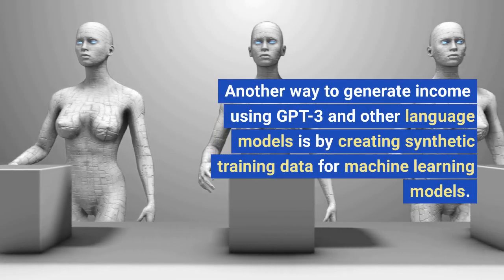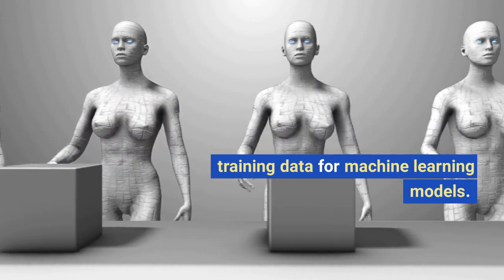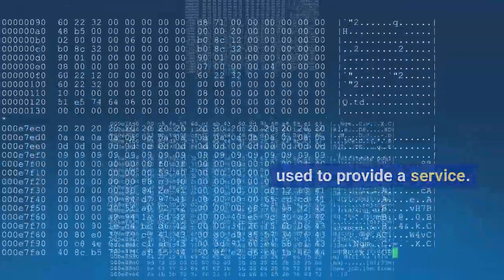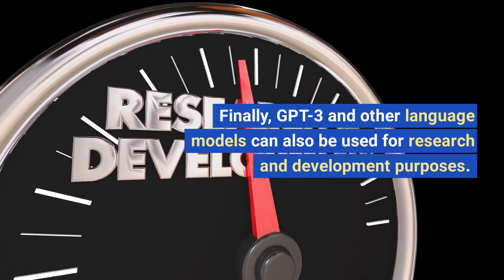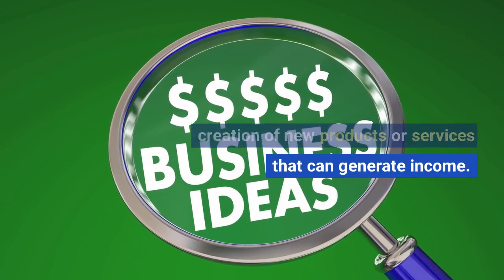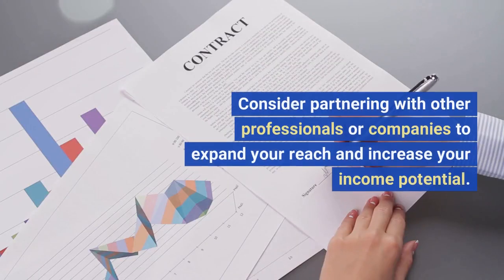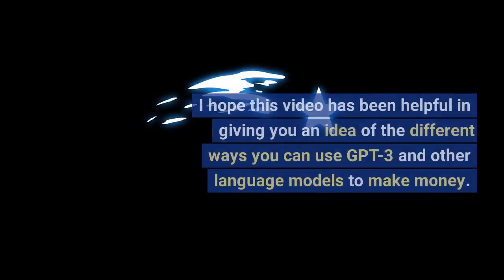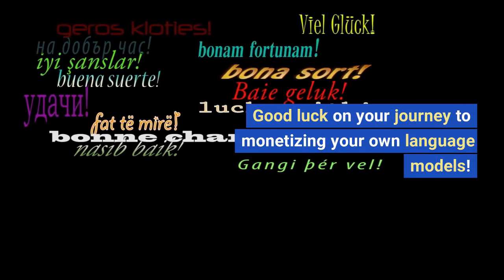how to make money using ChatGPT3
Welcome to today's video on how to make money using GPT-3 and other language models!

As you may already know, GPT-3 (short for "Generative Pre-trained Transformer 3") is a powerful artificial intelligence tool developed by OpenAI. It is capable of generating human-like text, completing tasks, and even creating content on its own.

But did you know that it is possible to use GPT-3 and other language models to generate income? In this video, I will show you how.

First, let's start with content creation. If you have a talent for writing or creating social media content, you can use GPT-3 to generate ideas or even entire pieces of content that you can then sell to clients.

Another way to generate income using GPT-3 and other language models is by creating synthetic training data for machine learning models. This data can be used to train and improve the accuracy of other models, which can then be sold or used to provide a service.

You can also use GPT-3 and other language models to create chatbots or other conversational AI systems. These chatbots can be used to provide customer service, answer FAQs, or even just keep users entertained. These chatbots can then be sold or used to provide a service.

Finally, GPT-3 and other language models can also be used for research and development purposes. This can potentially lead to the creation of new products or services that can generate income.

Now that you have an idea of the different ways you can use GPT-3 and other language models to generate income, let's go through the process of creating and monetizing your own language models.

First, you'll need to decide on a specific use case for your model. Will it be used for content creation, training data generation, chatbot development, or something else?

Next, you'll need to gather data and train your model. This can be a time-consuming process, but there are plenty of resources available online to help you get started.

Once your model is trained, it's time to monetize it. This can be done through selling the model itself, offering it as a service, or using it to create and sell a product or service.

Now that you know the basics of making money using GPT-3 and other language models, here are a few tips and resources to help you get started:

Start small and focus on one specific use case for your model.

Don't be afraid to experiment and try new things.

Utilize online resources such as tutorials, forums, and communities to help with the training process.

Consider partnering with other professionals or companies to expand your reach and increase your income potential.

I hope this video has been helpful in giving you an idea of the different ways you can use GPT-3 and other language models to make money. Good luck on your journey to monetizing your own language models!

language models
artificial intelligence
content creation
machine learning
training data
chatbot development
conversational AI
research and development
income generation
social media content
customer service
new products
artificial intelligence tool
And here are 20 additional tags

artificialintelligence intelligence tool
incomegeneration strategies
conversationalai systems
AI-generated content
AI-generated ideas
AI-generated text
AI-powered content creation
AI-powered research and development
AI-powered products and services
AI innovation